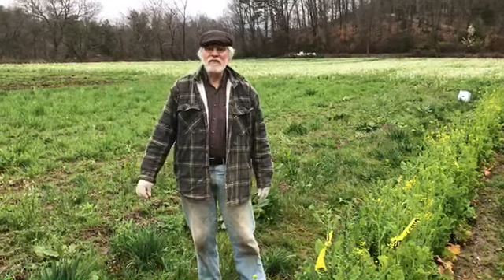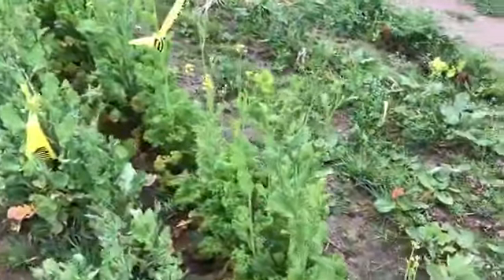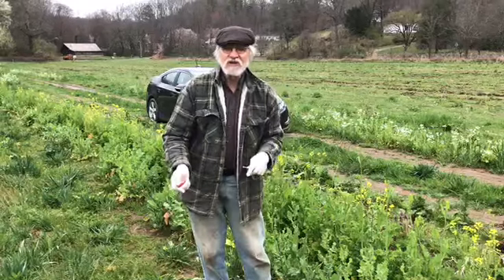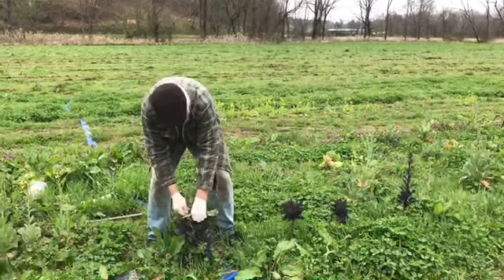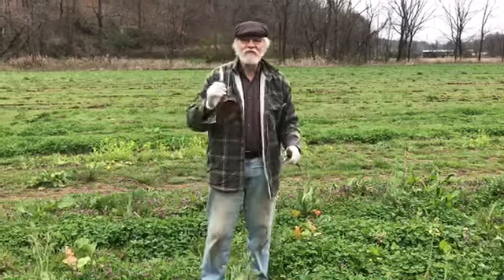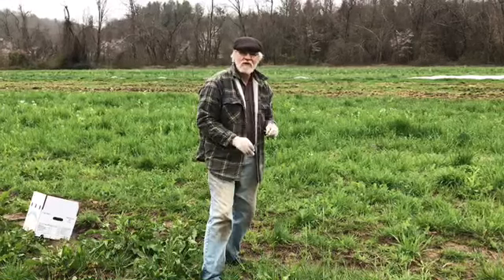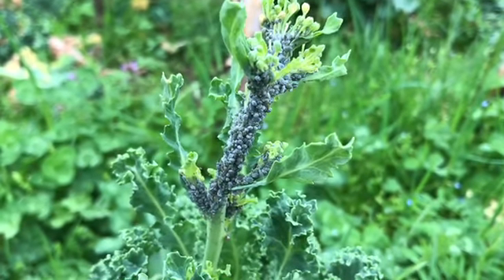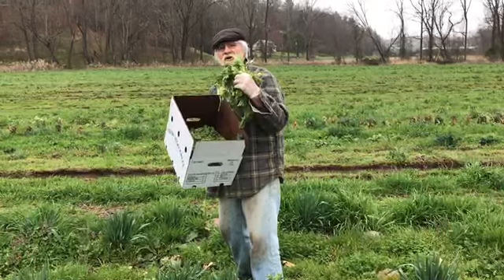Gardening Self Reliance: Harvest your overwintered Brassicas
Pat Battle from Living Web Farms, gardener extraordinaire shows us how to harvest the spring tops of overwintered brassicas (kale, collards, turnips, and more).

Living Web Farms, Where hands on learning comes to life! can be found